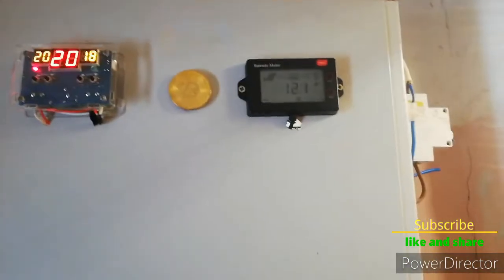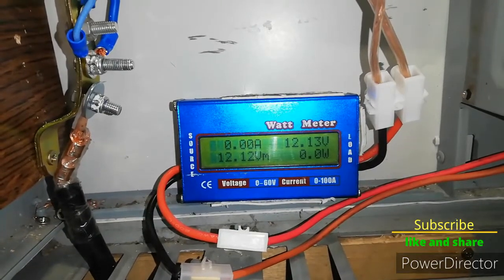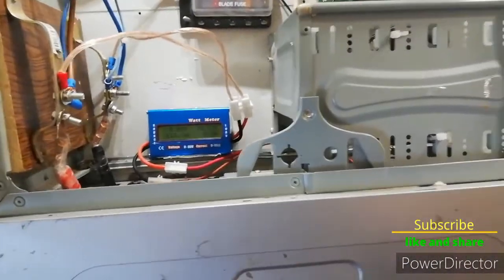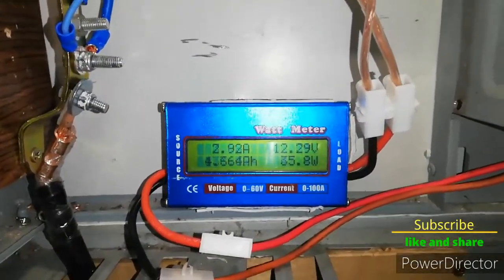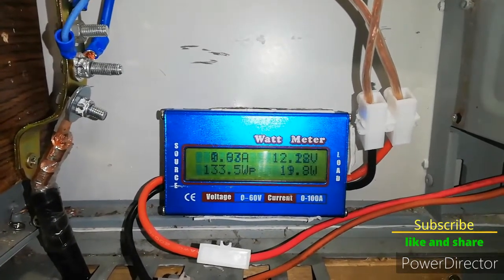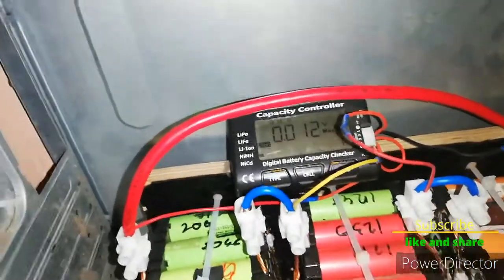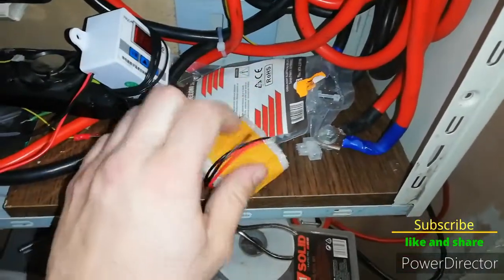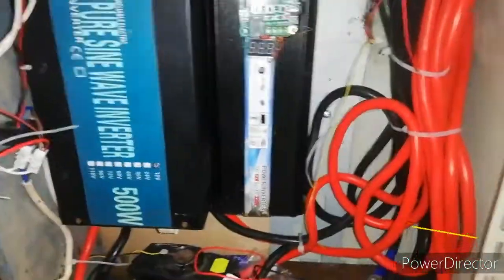Hoverboard wind turbine charging 18650s at snow storm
Learning and showing how to live cheaper and easier life.